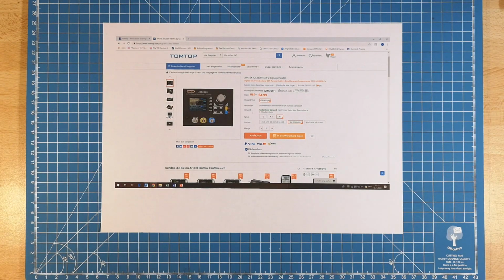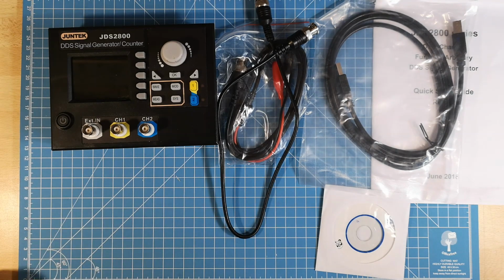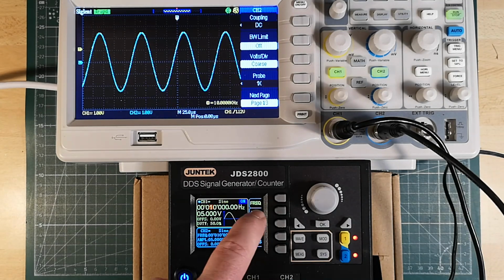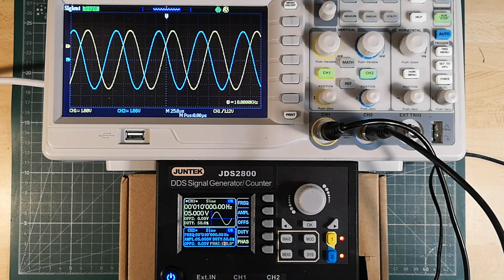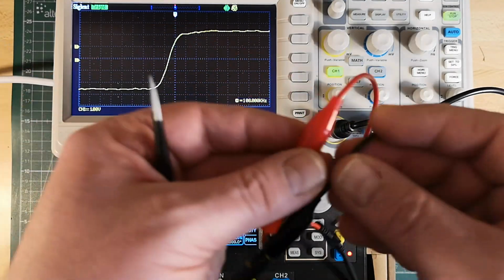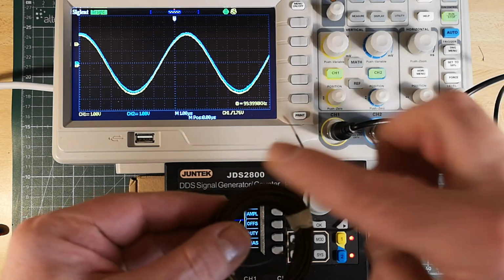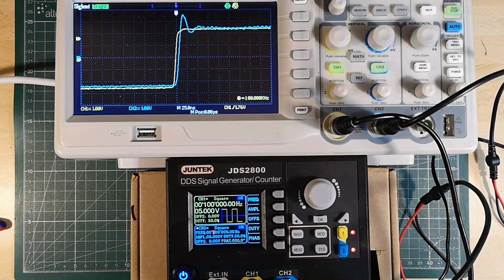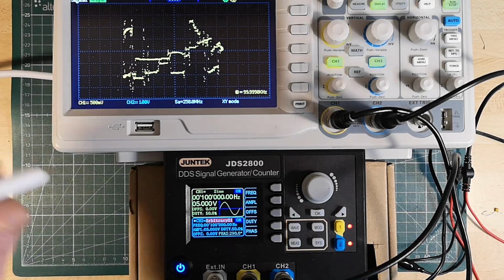Review JUNTEK JDS2800 Signal Generator from tomtop.com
Just received a free sample from tomtop.com. They contacted me and asked if I would like to get a product from them to make an review, of course I agreed. And here it is the JUNTEK JDS2800 a 2 Channel 15MHz Signal Generator. Somethinh I wanted for my Lab because the old Signal Gen I have was only 1 Channel and really crappy to use.

Thanks again to Michael from tomtop.com for this free sample of on of their products.

- give me "thumbs up"  they are cool just watch the video with Sophia